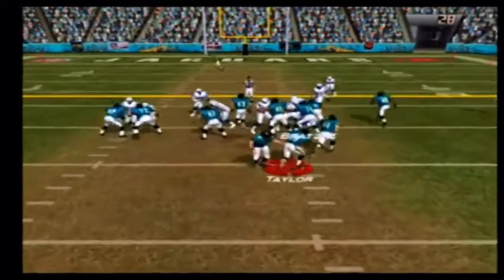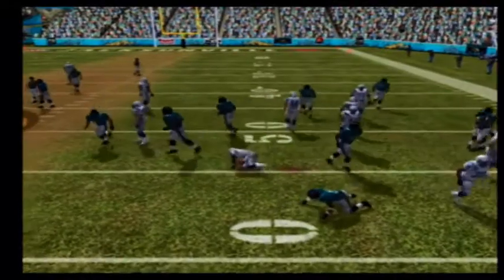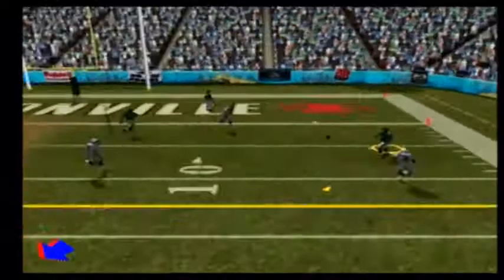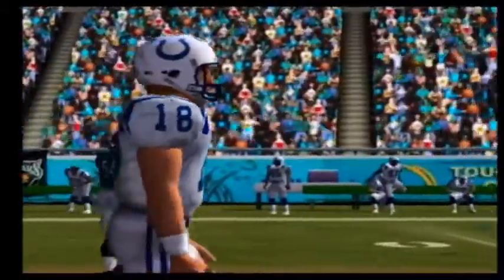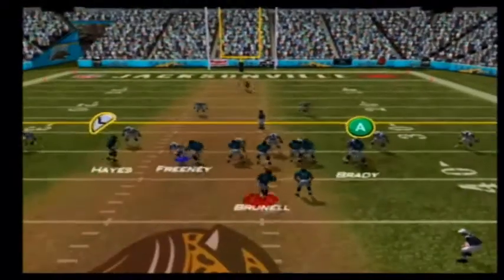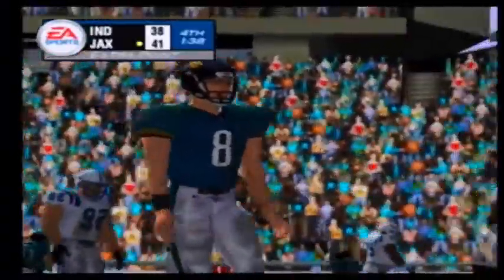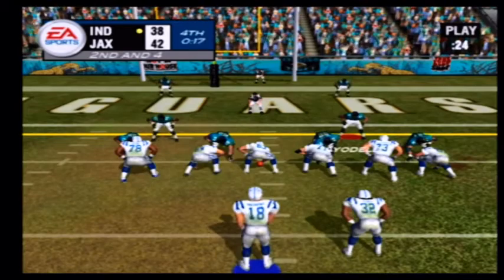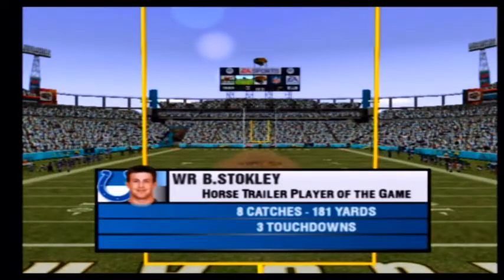Madden NFL 2004 Colts vs Jaguars Part 3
Family Friendly Gaming is pleased to share this viewer requested video of Madden NFL 2004.